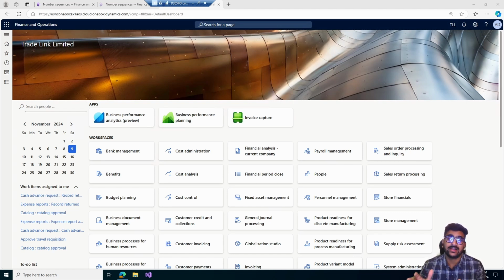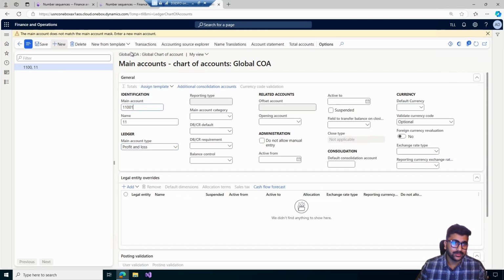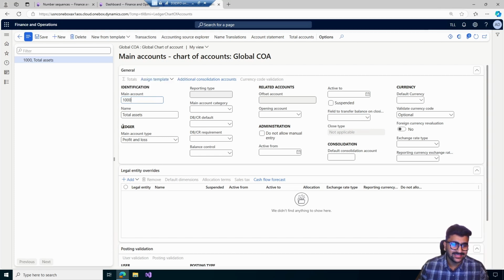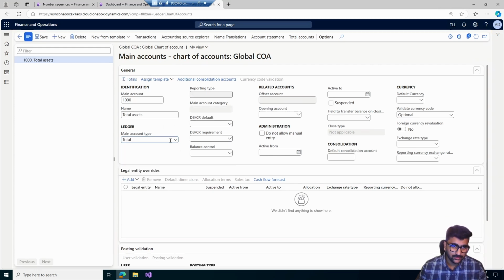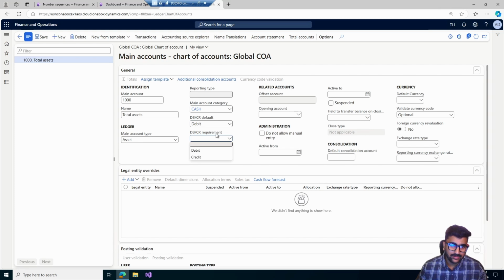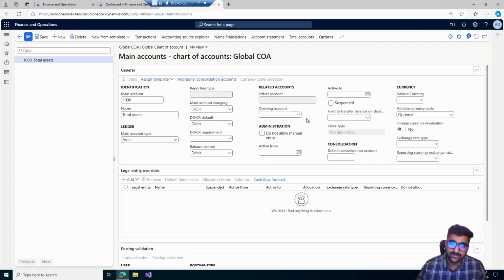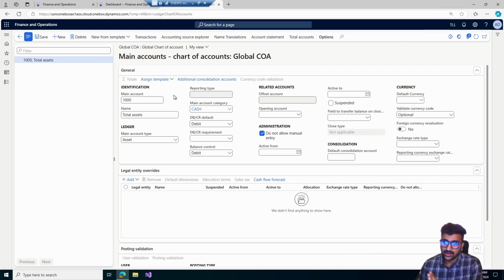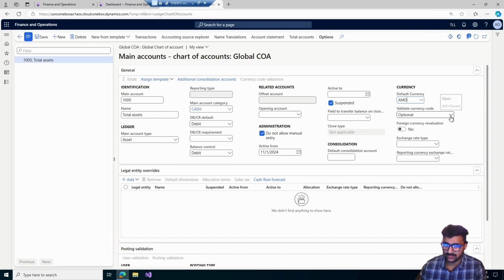General Ledger-Chart of accounts and main accounts part 1 Episode 4 in D365FO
What is chart of accounts?
What is main account?

Music powered by BreakingCopyright:    • 🇮🇳 Traditional Indian Vlog Music

🔊 Artist:

Sapajou
  / sapajoubeats
  / sapajoubeats

   / breakingcopyright
  / breakingcopyright